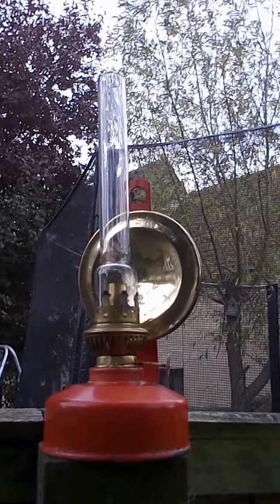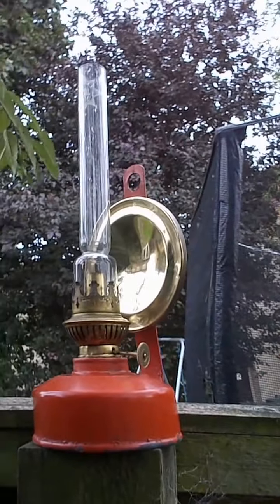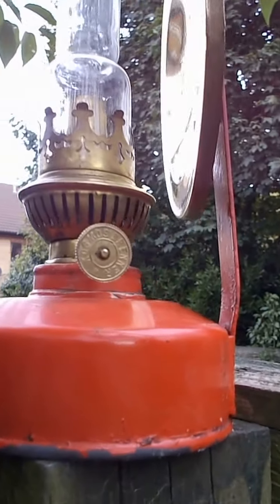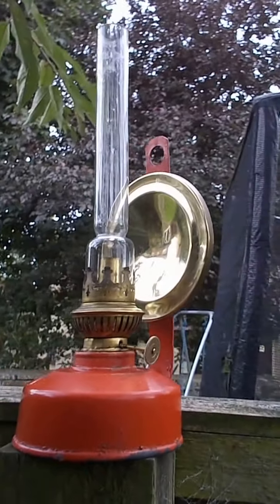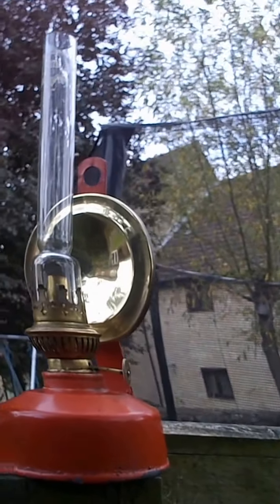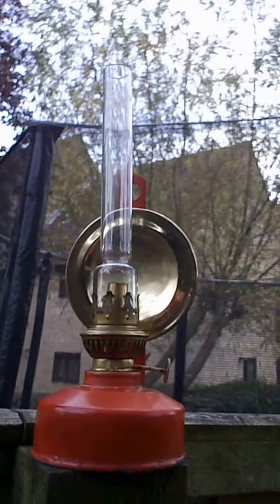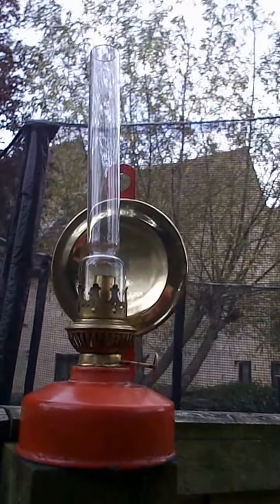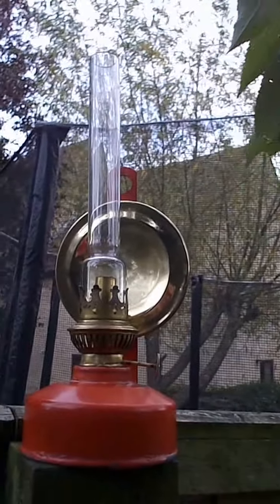Kosmos Brenner Oil lamp.